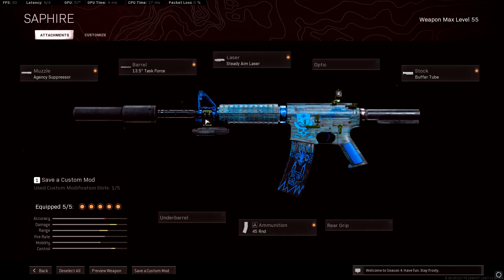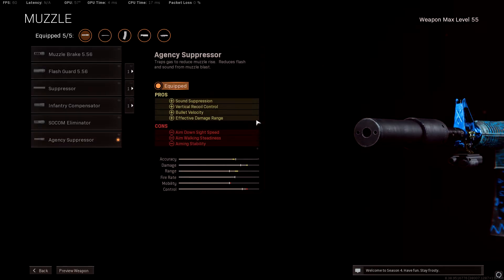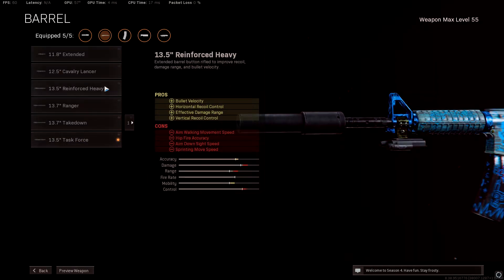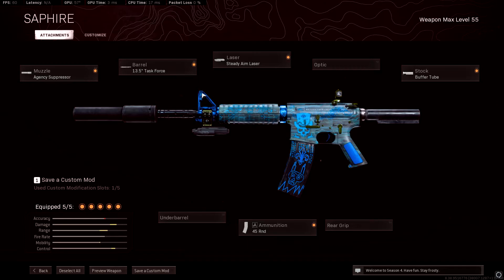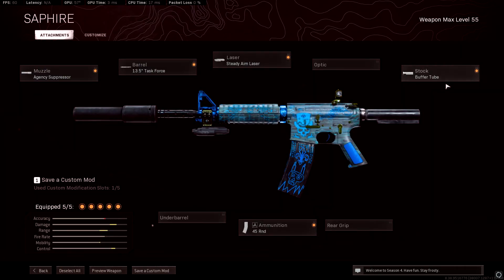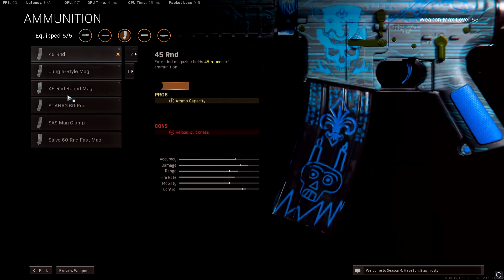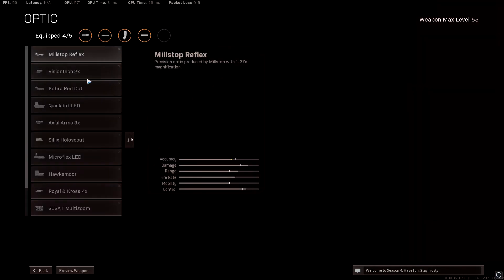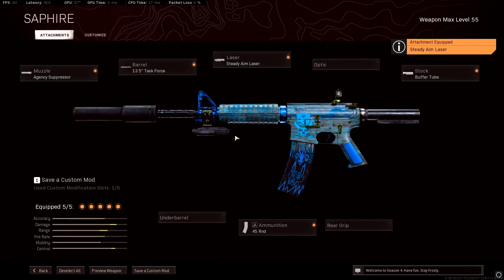Best XM4 loadout for Warzone Season 4 (Rebirth & Verdansk) #6